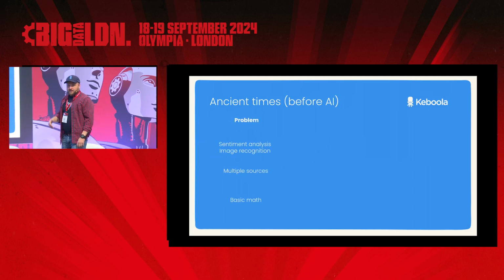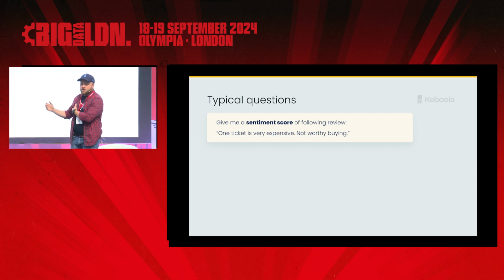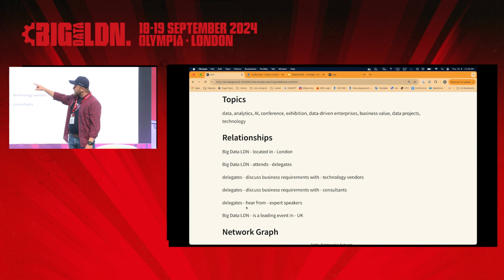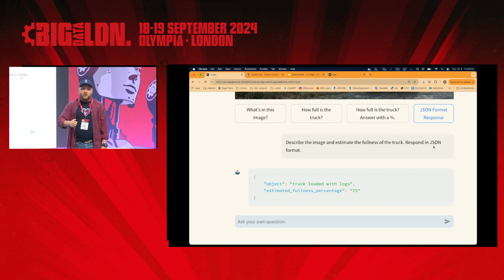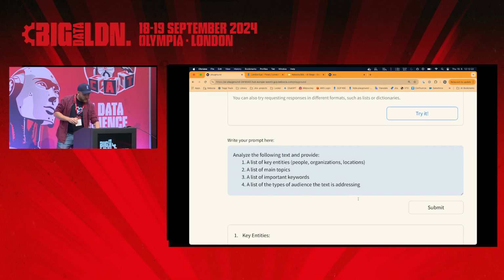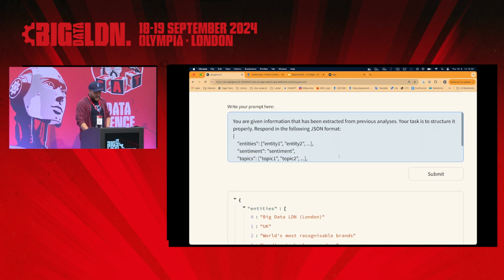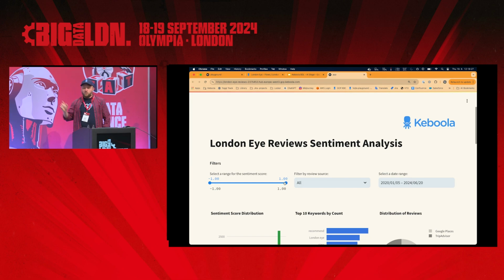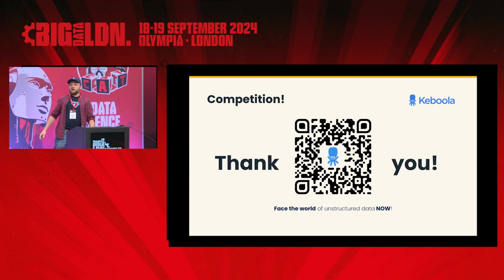From unstructured data to structured data with basic prompts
Description
Stop wrestling with unstructured data! In this session, discover how prompt engineering can effortlessly turn messy text into structured, machine-readable gold.  We'll show you how to categorize news, social posts, and customer feedback, summarize lengthy emails and discussions, and even clean up messy data by fixing typos and inconsistencies. No coding skills are needed! You'll leave empowered to extract valuable insights from unstructured data, streamline your analysis, make faster decisions, and empower your whole team to work with AI.

Speaker

Vojta Tuma
Field CTO - Keboola, Vojta Tůma is a seasoned expert with over 5 years of experience driving data mesh transformations in large enterprise companies. Passionate about cloud innovation, he guides organizations through seamless cloud migrations and shares his insights as a university lecturer. With a strong engineering foundation and deep technical acumen, Vojta bridges the gap between complex technology and real-world impact.